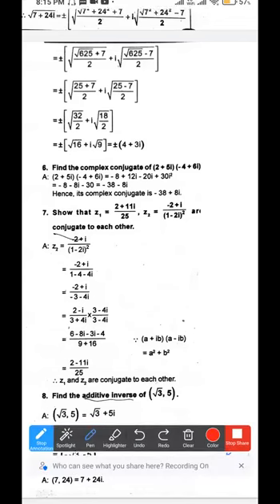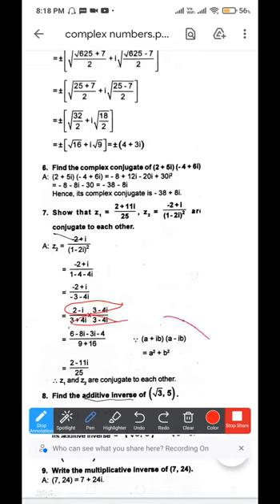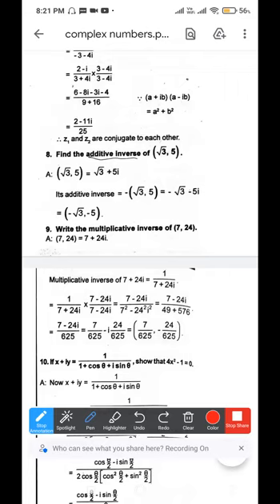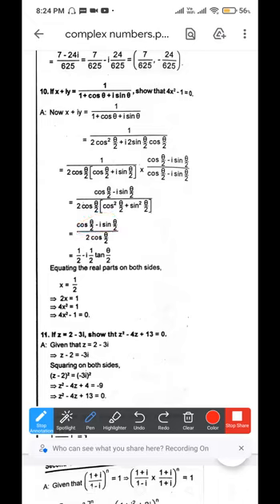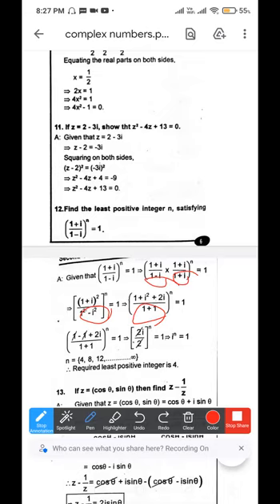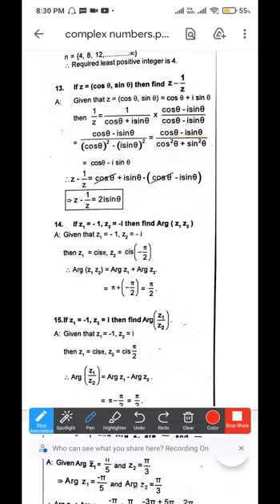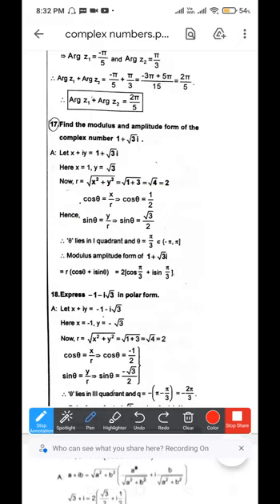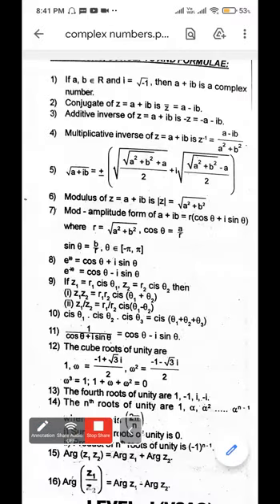Complex Numbers Part 2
Focus Institute
Mohd Sir Focus Institute

Enjoyment bw Students

love and Be passionate

u might forget what u have studied from book
but u will never Forget when u study from Experience

True Motivation is Passion from within